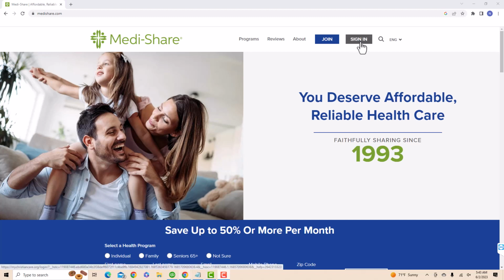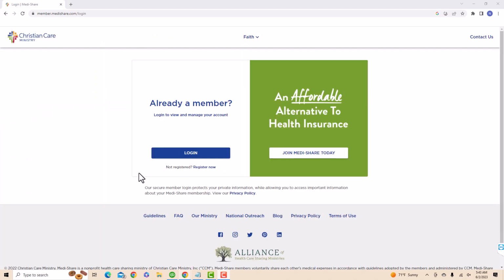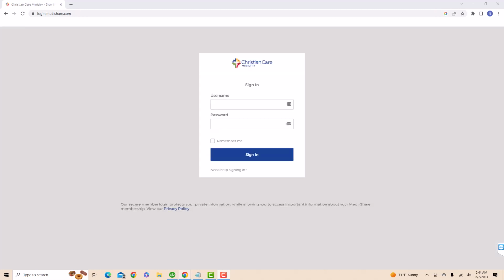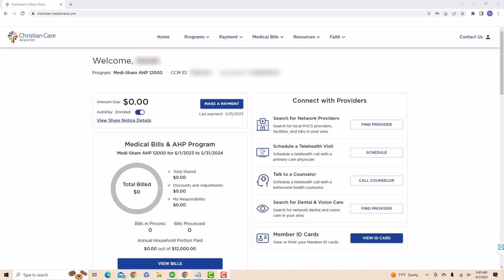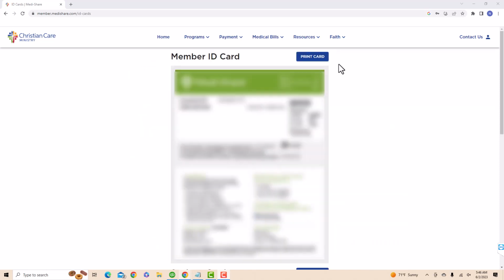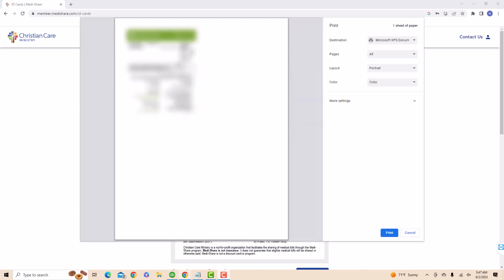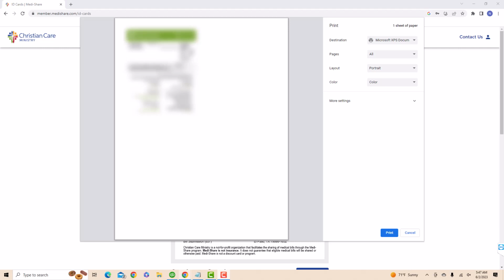How to Get your Medi-Share Member ID Card Online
Learn how to get your Med-Share member ID card online.